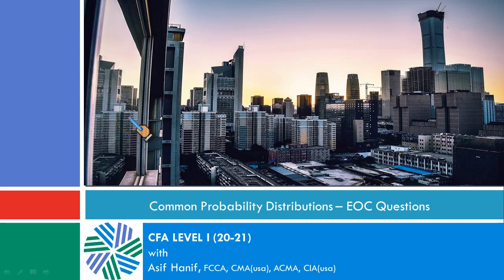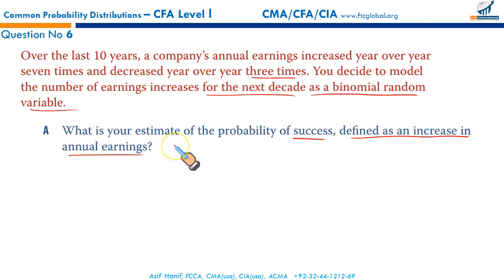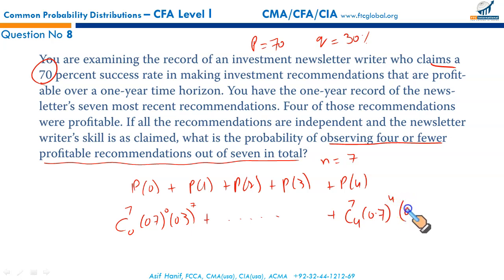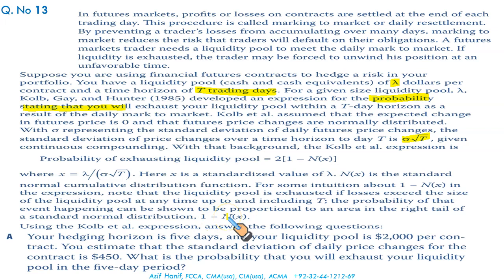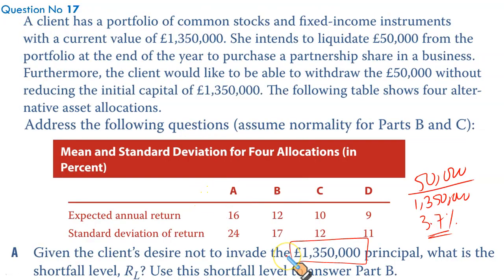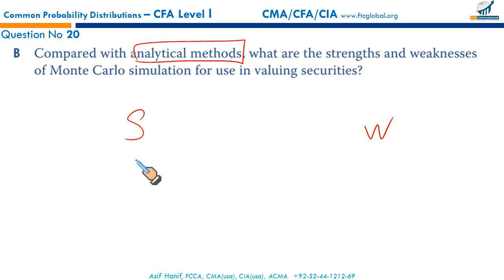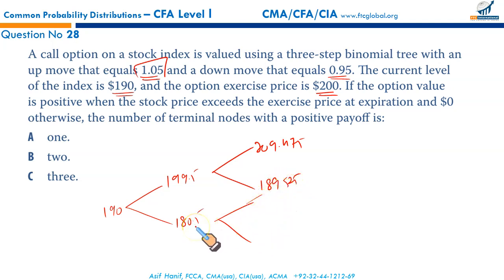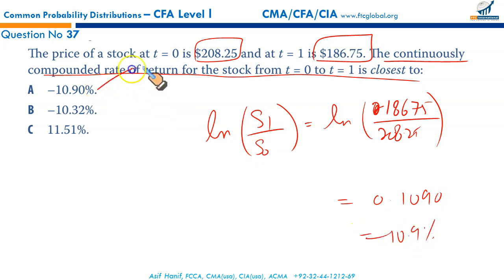R09 Probability distributions EOC